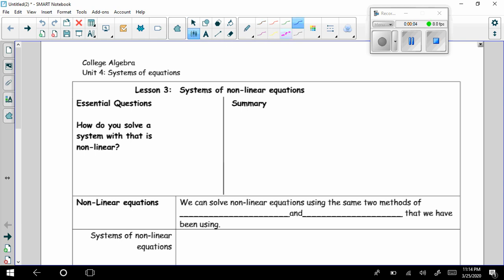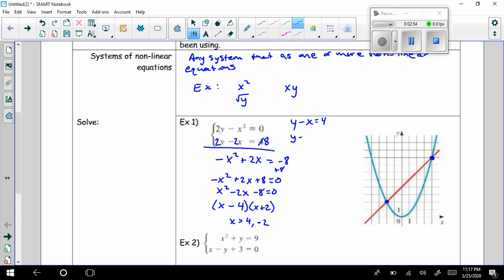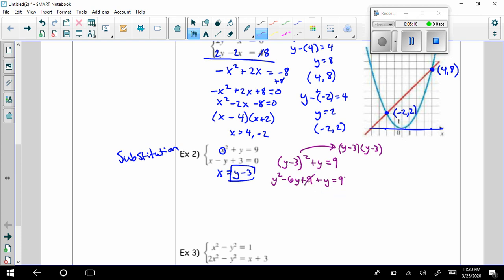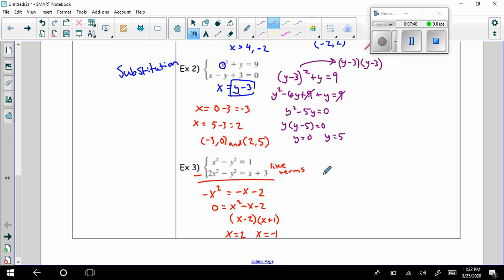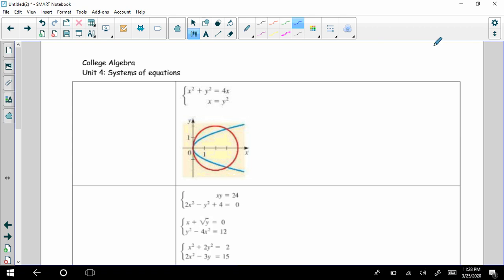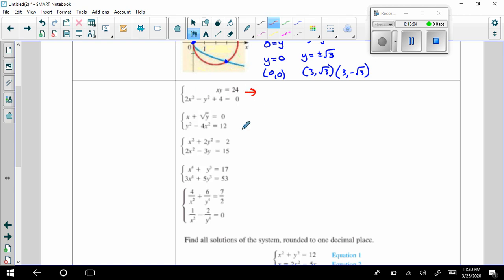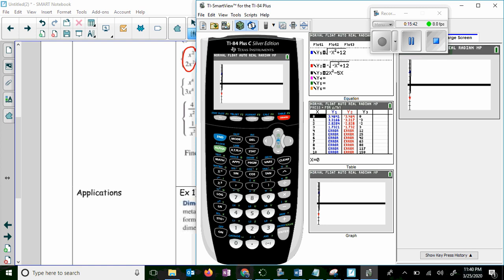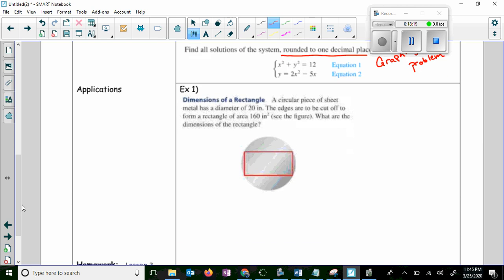College Algebra Unit 4 Lesson 3 video notes